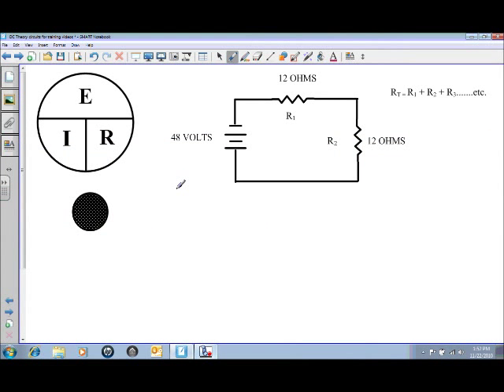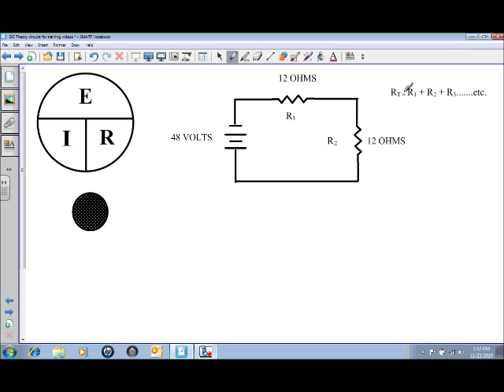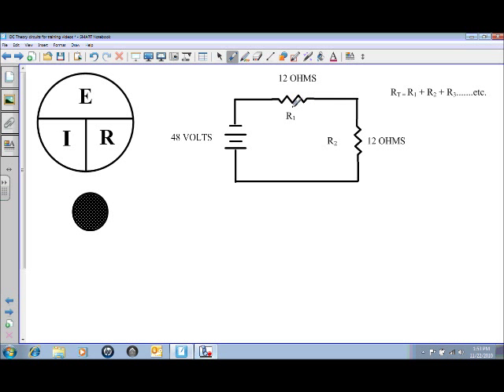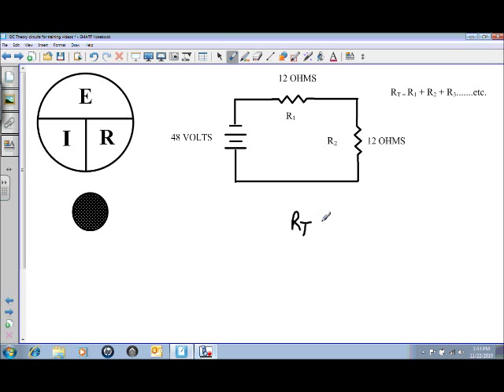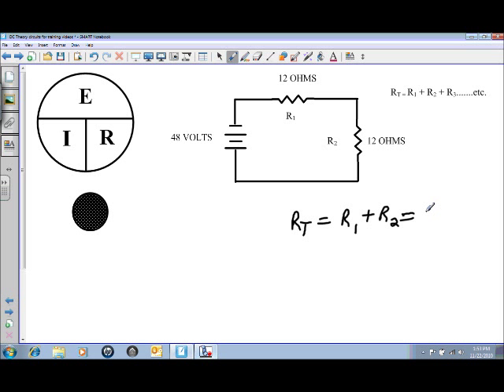Resistance in Series DC Circuit.wmv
Resistance in Series DC Circuit